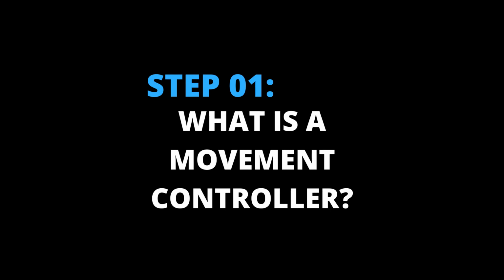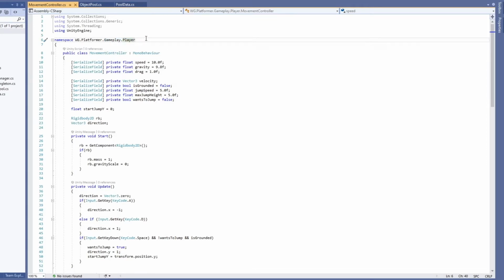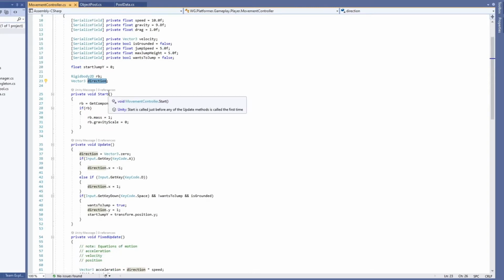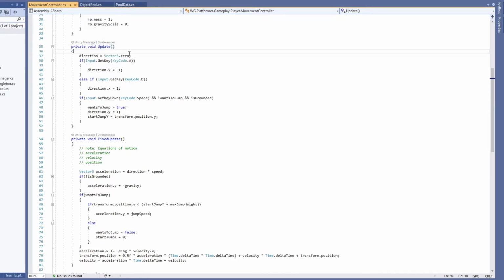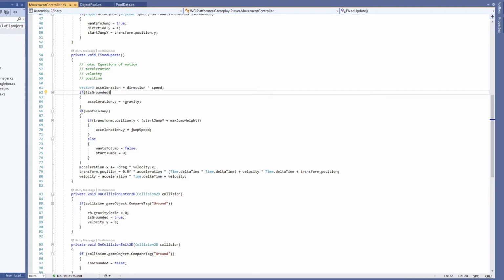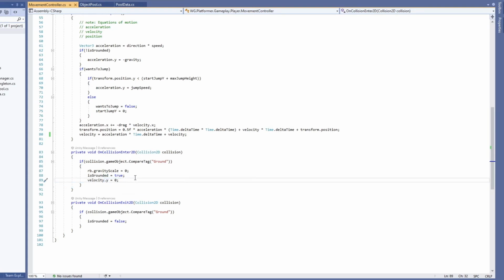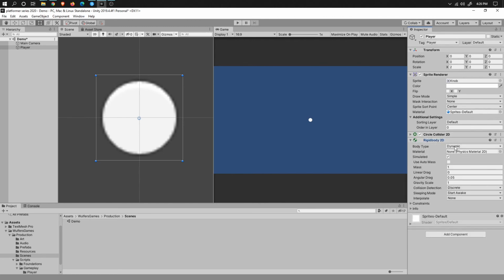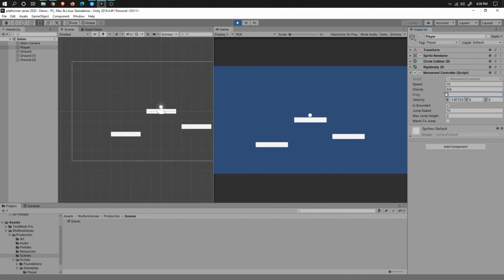Unity Movement 2D Controller - Unity 2D Platformer Series 2020 - Part 01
Unity Movement 2D Controller - Unity 2D Platformer Series 2020 // learn how to make a unity movement 2d controller using C#. we will not be using the unity movement controller in this video and instead, we will show you how to make your own unity movement 2d script.

Coming Soon! If you get the above project I will email you the PDF once ready.